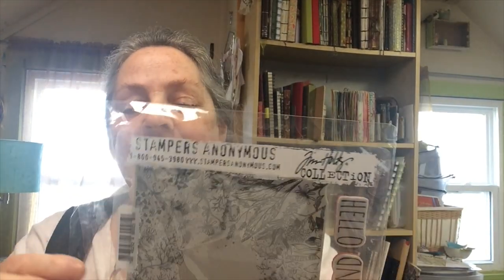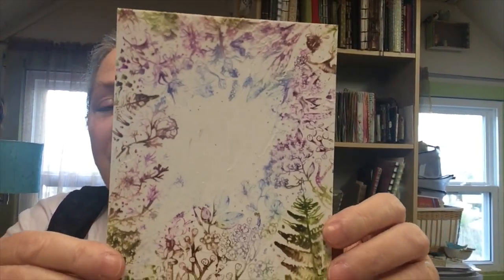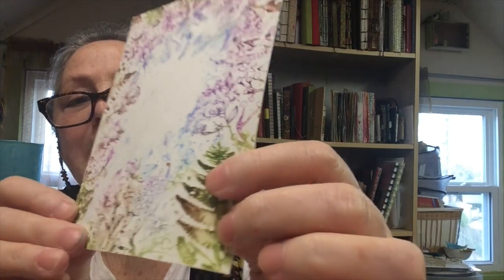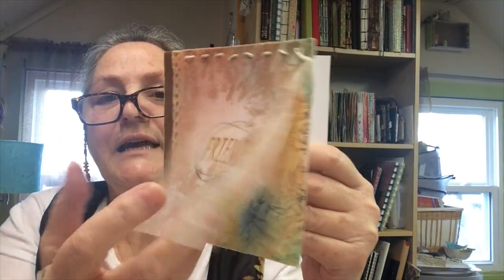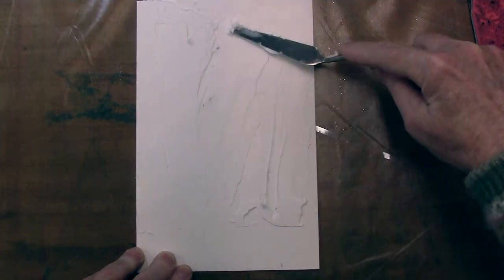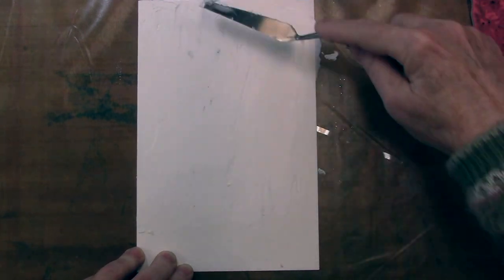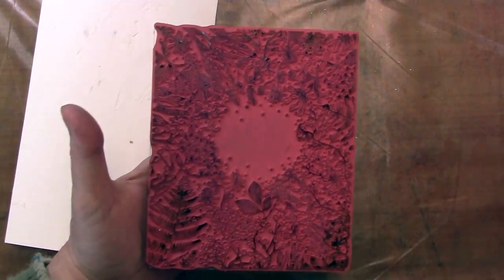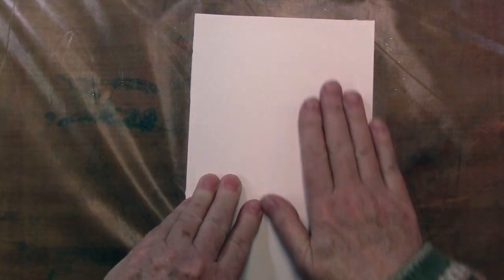How to Use Texture Paste on Cards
Click Show more for links. See my new class at Curious. com Learn to use stamps, distress inks and texture paste to add pizzazz to your cards (or any of your art journal).  See the rest of the lessons in this course

• Tim Holtz MINI DISTRESS INK PADS SETS 1 2 and 3 Ranger DMIPSX3  ——